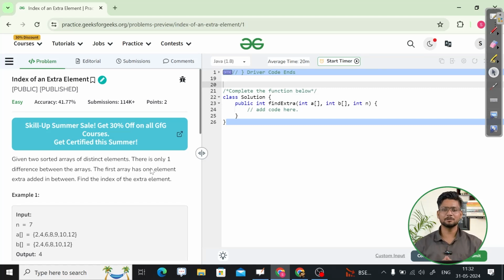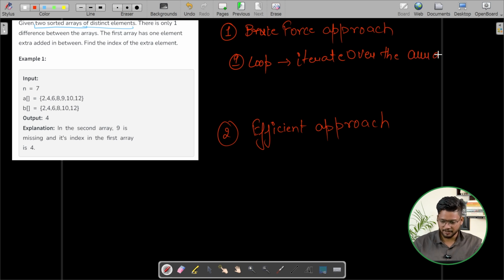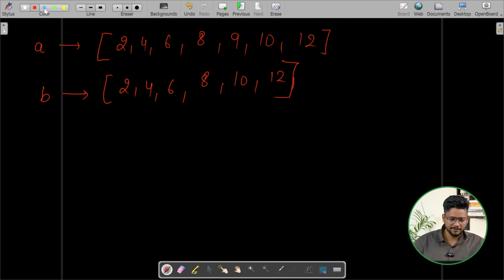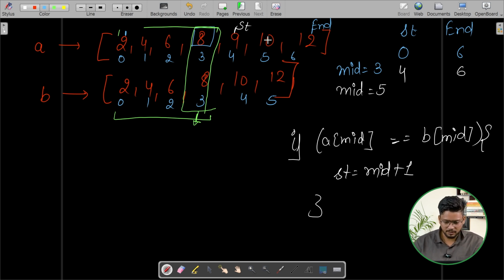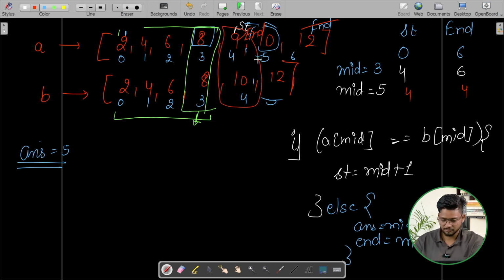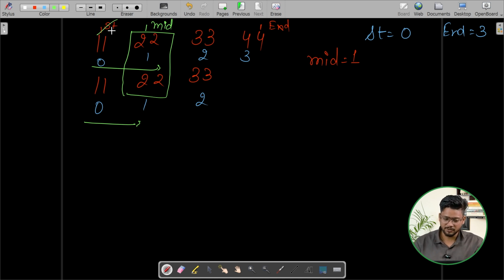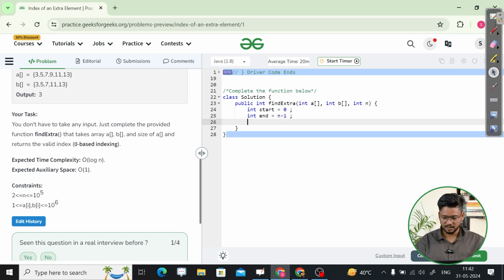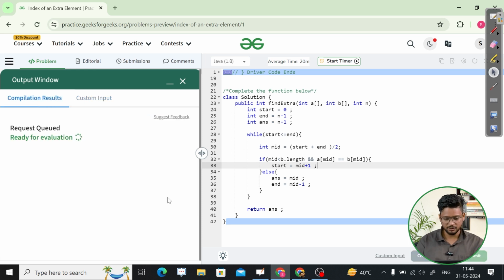POTD- 08/06/2024 | Index of an Extra Element | Problem of the Day | GeeksforGeeks